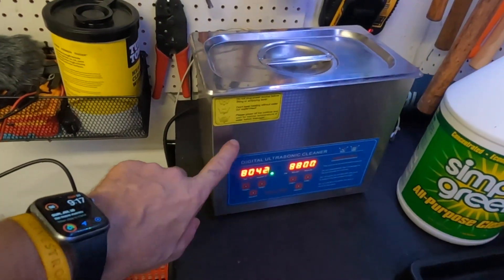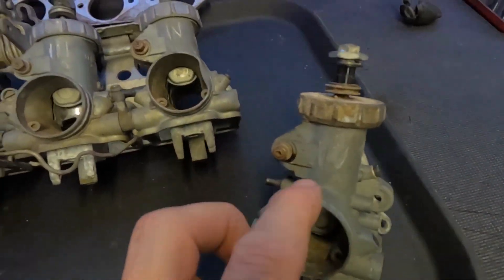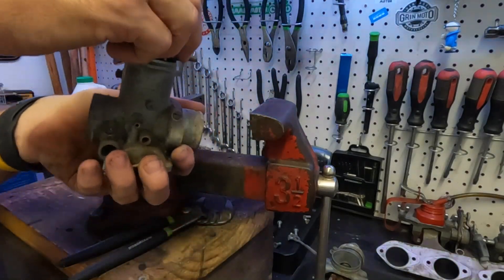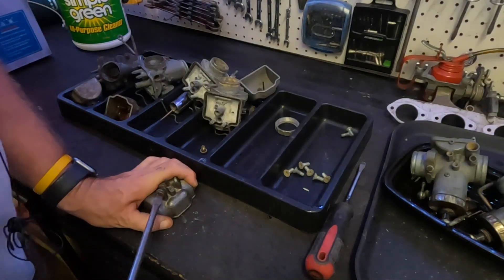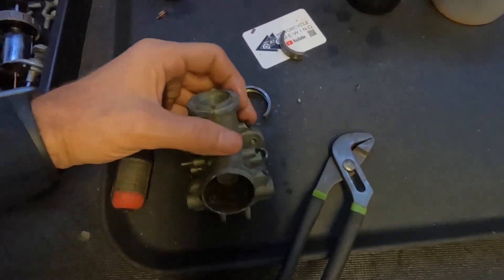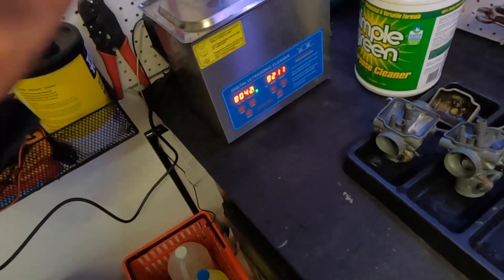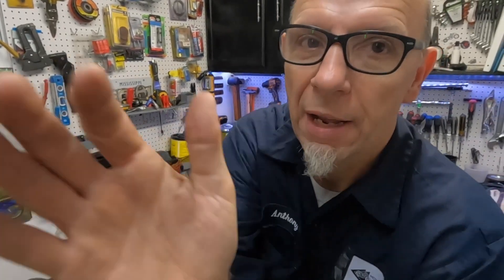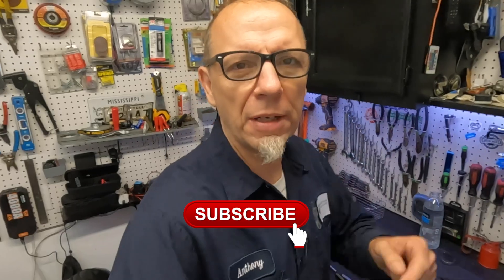Prepping & Cleaning Carbs on a Vintage '73 Honda CB750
Welcome back the Motorcycle Rewind channel! 🔧🏍️

In today's episode, we're working on the heart of the beast – the carbs for a vintage 1973 Honda CB750!

Here's what you can expect from this video:

We'll start with a detailed overview of the carbs, explaining the role they play in your bike's performance and why keeping them in good shape is absolutely critical.

Then, we'll take you step-by-step through the process of stripping the carbs down. We'll talk about the various parts you'll encounter, what they do, and how to handle them safely and effectively.

After that, it's inspection time! We'll teach you what to look for in terms of wear and damage, and we'll also show you how to spot common problems that can lead to performance issues down the line.

Finally, we'll put our carbs through the ultrasonic cleaner. This is where the magic happens! You'll be amazed at how effective this cleaning method can be, and we'll demonstrate exactly how to do it so you can replicate the process at home.

Remember, the goal of this video is to help you better understand your bike, improve its performance, and give you the satisfaction of doing the work yourself.

Whether you're a seasoned mechanic or a beginner just getting your hands dirty, this video will provide you with a wealth of practical knowledge and tips.

Grab your tools and let's dive in!